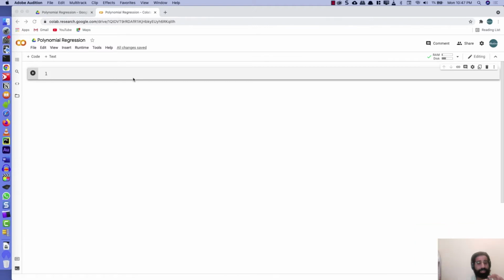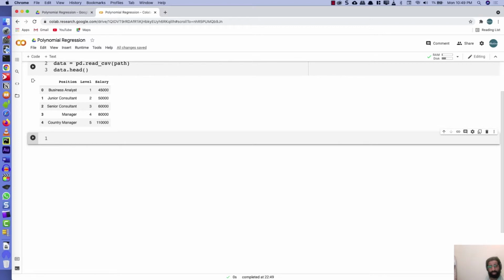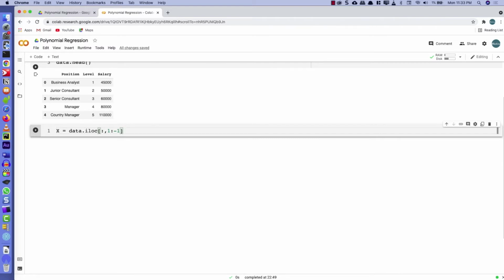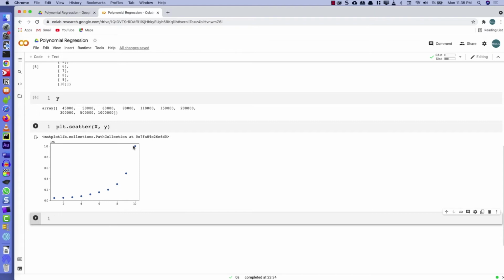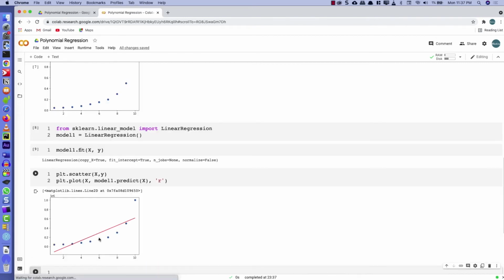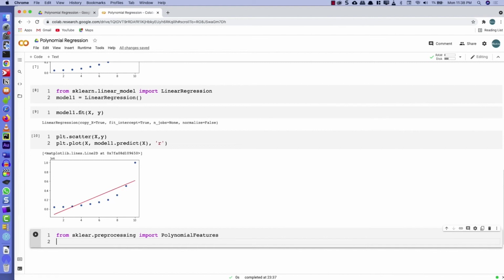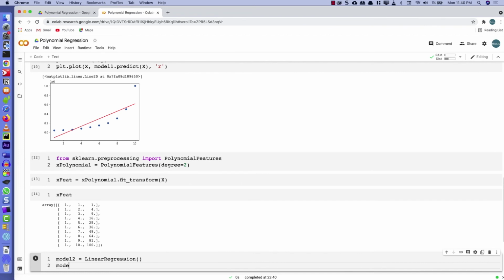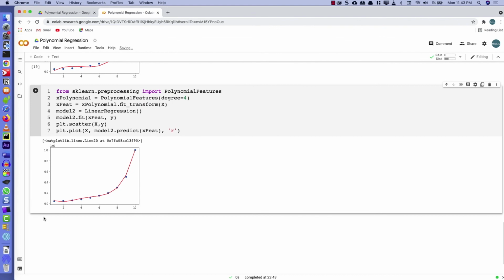Polynomial regression in Python - Sklearn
In this video, we will be going through the Polynomial regression implementation using Python and some Libraries.
This video is the part 2 of the Polynomial regression videos and in previous video we learnt the basic intuition of this beautiful concept.